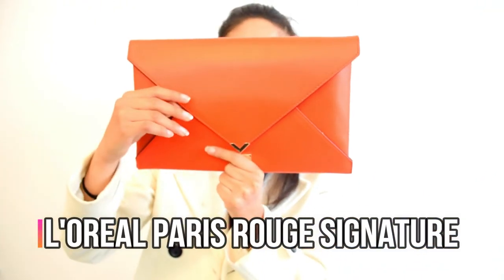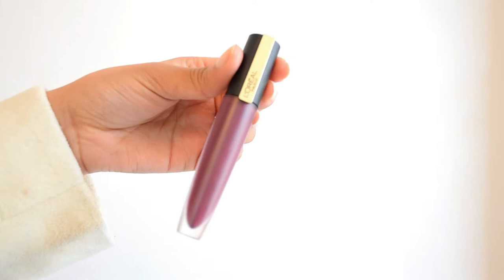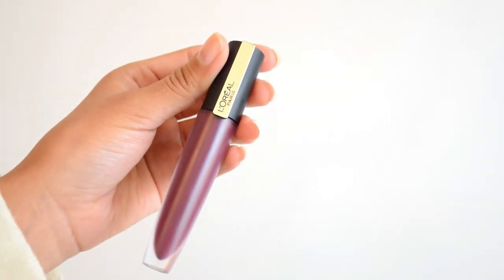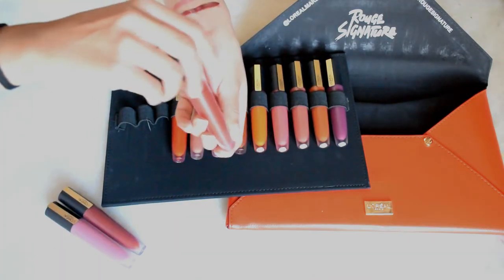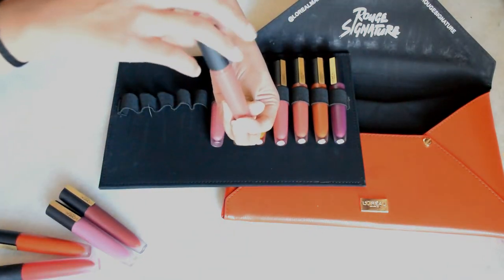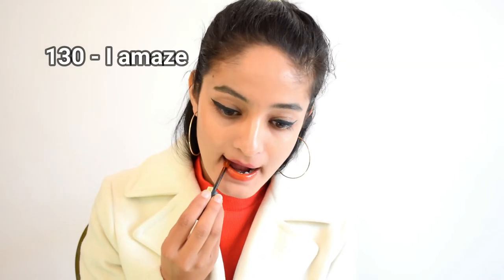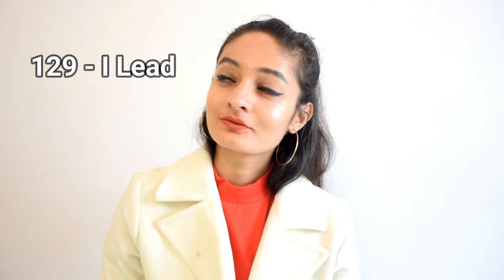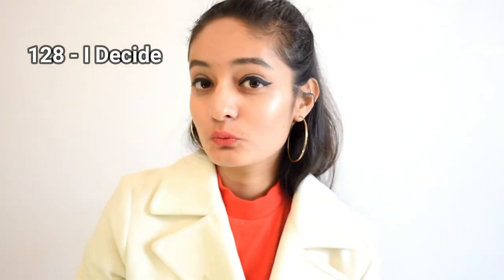LOREAL PARIS ROUGE SIGNATURE - REVIEW & SWATCHES